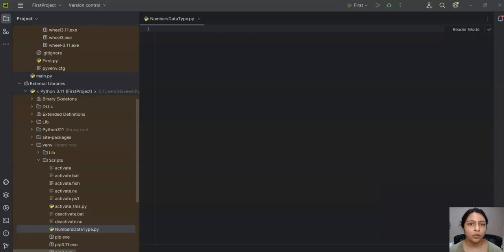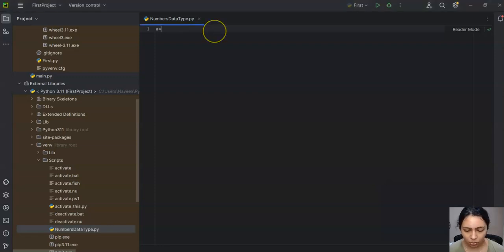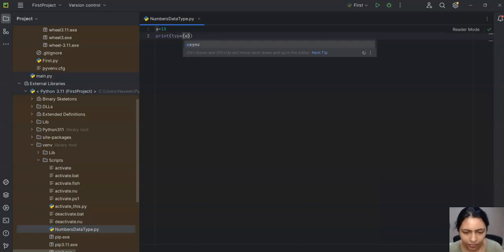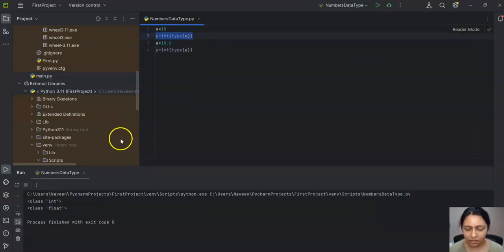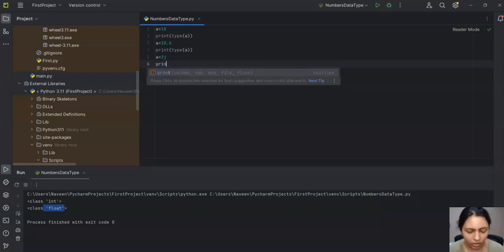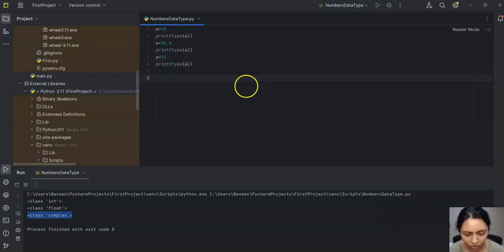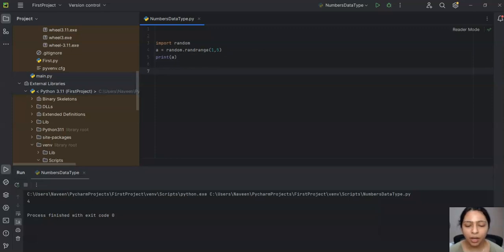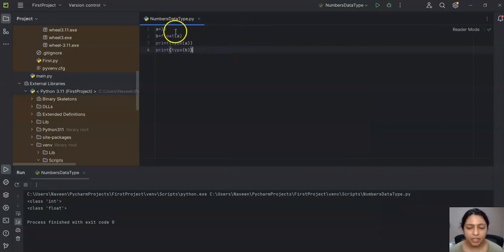Numeric data types and generating Random value in Python | Python tutorial for beginners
Learn Python through coding